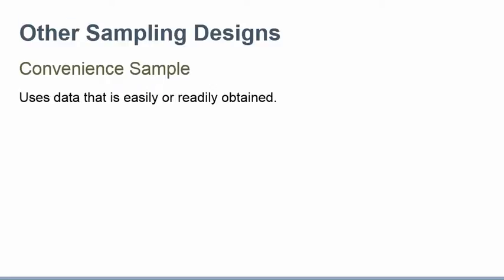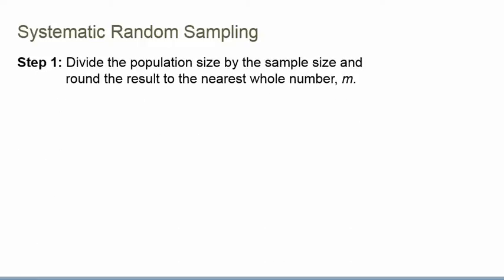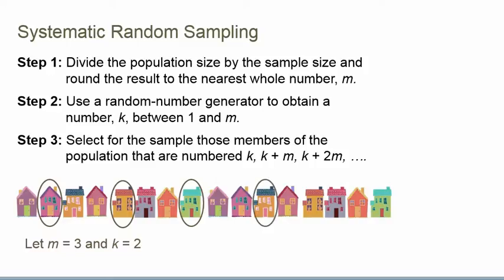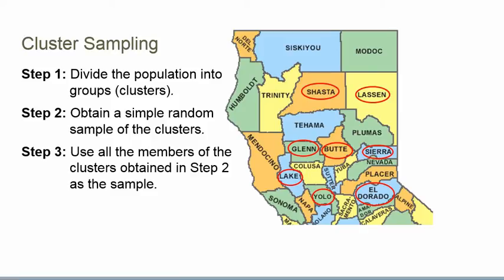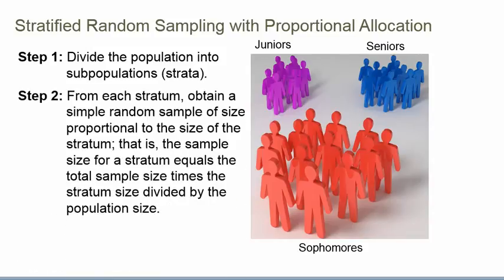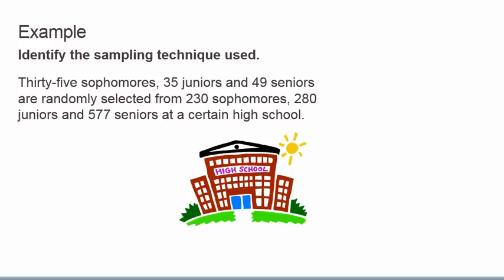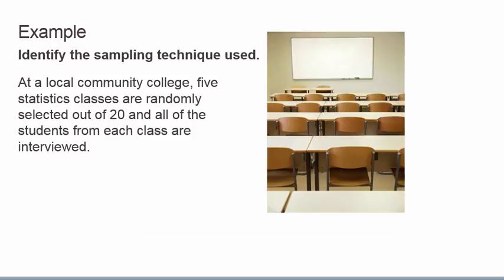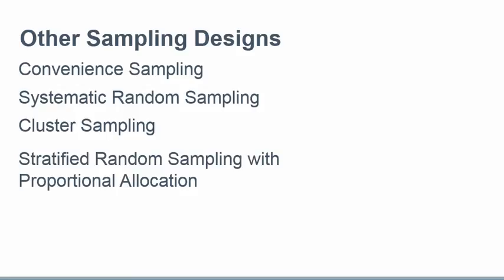Ch1 Sec3 Other Sampling Designs